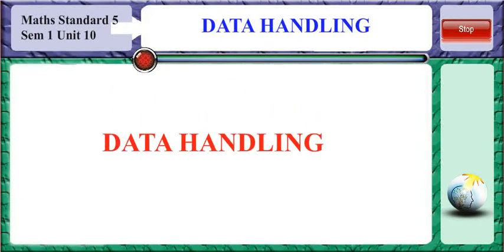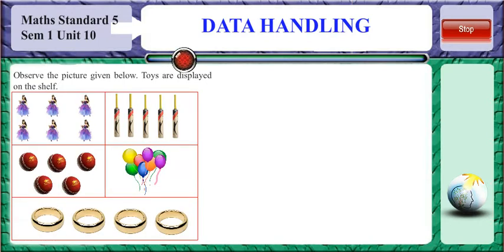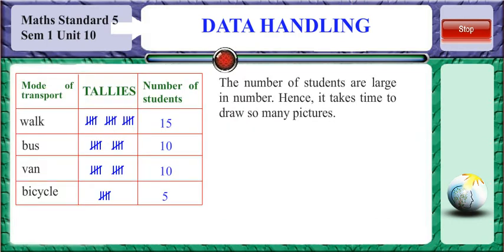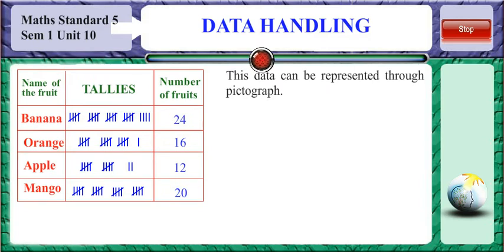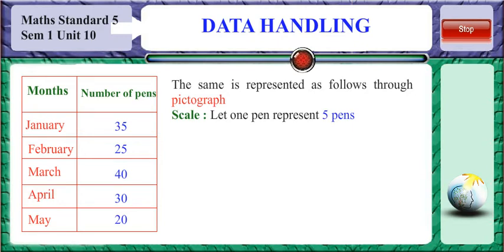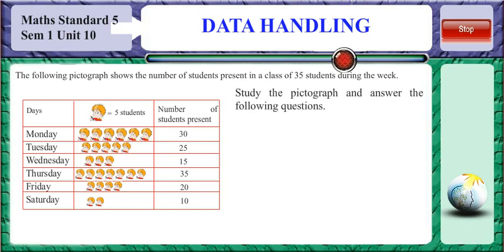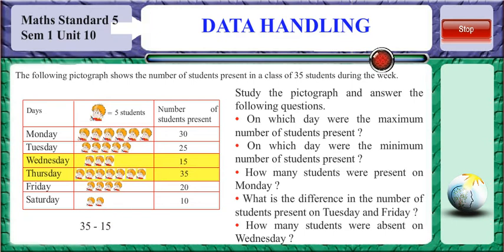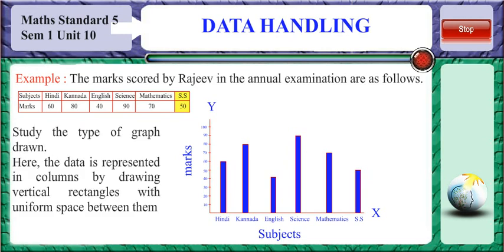Data Handling - Part 1 | Grade 5 | Tejas Foundation